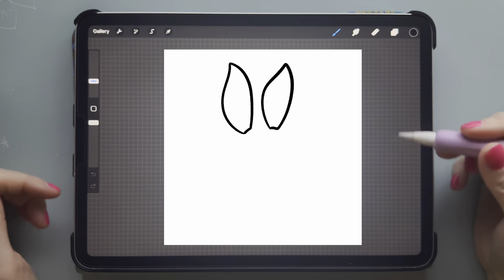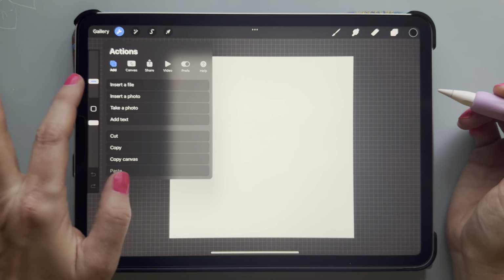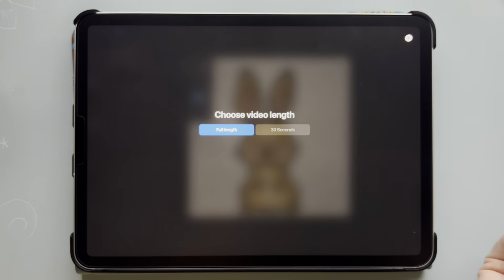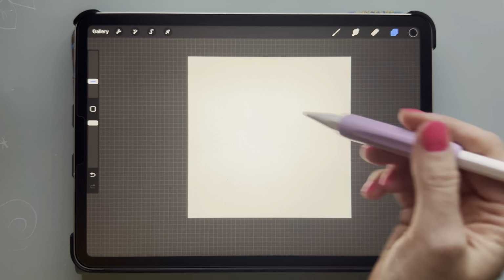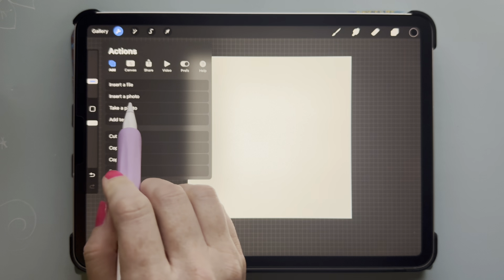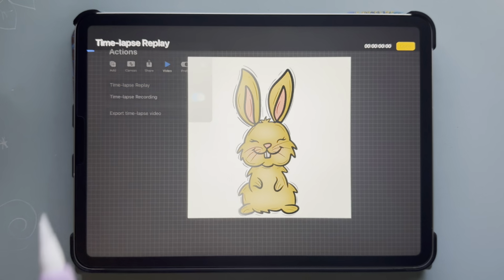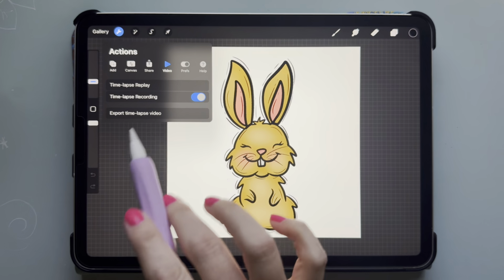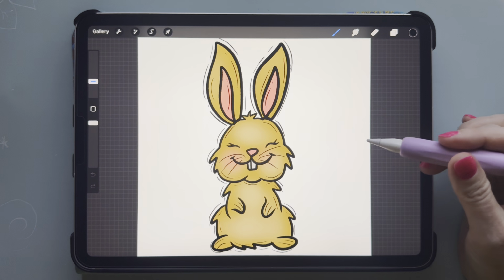Procreate Timelapse Tutorial: Everything You Need to Know!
Ever wondered how artists create those mesmerizing Procreate timelapses? I'm revealing all my secrets! In this video, you'll learn how to record, edit, and export stunning timelapses of your digital art. Let's turn your art process into a visual story!